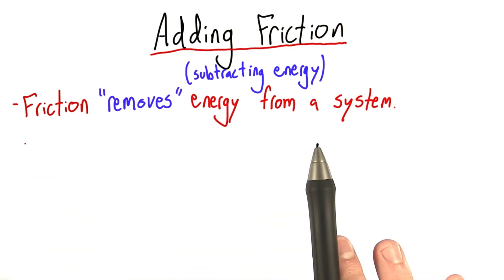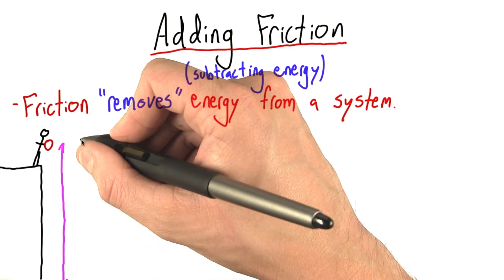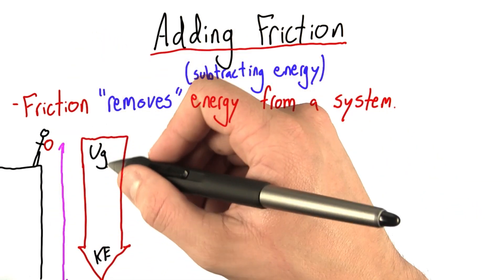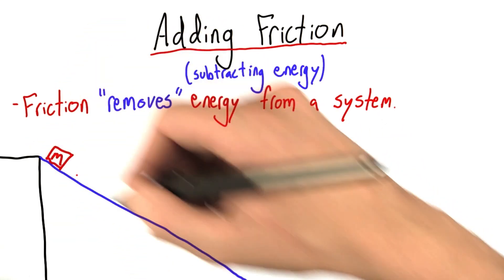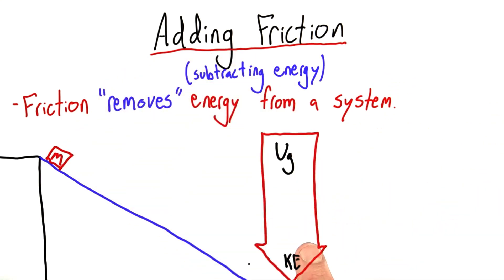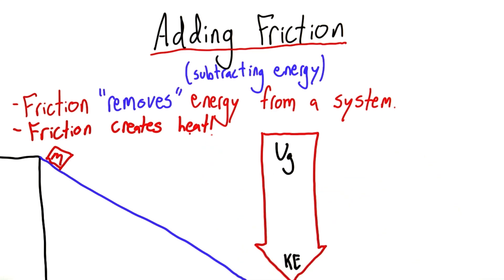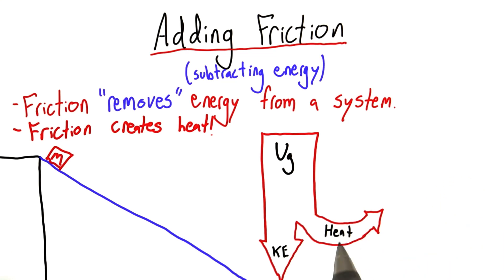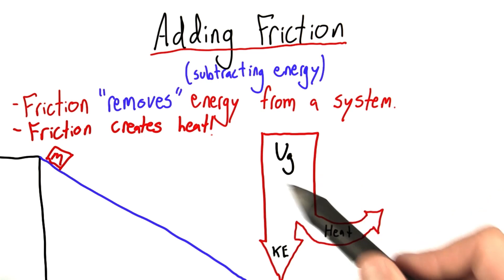Adding Friction - Intro to Physics